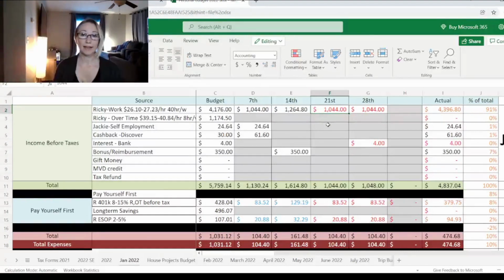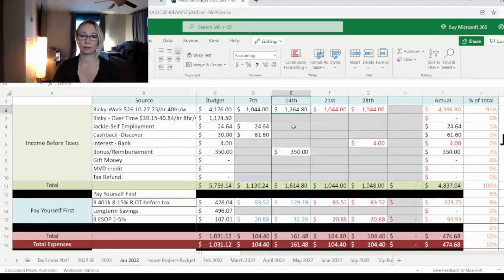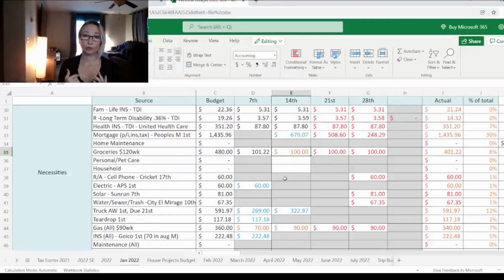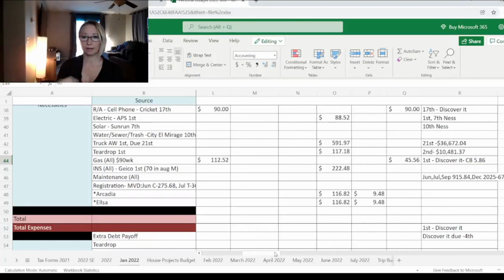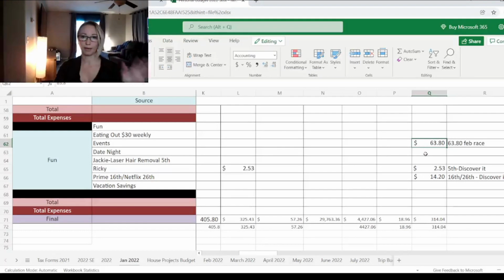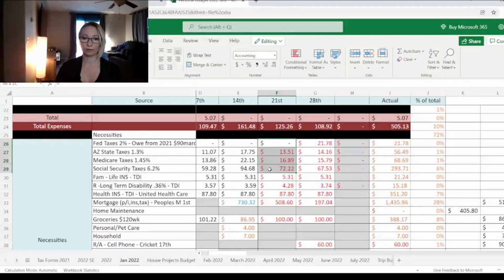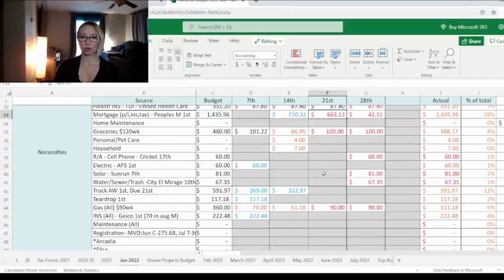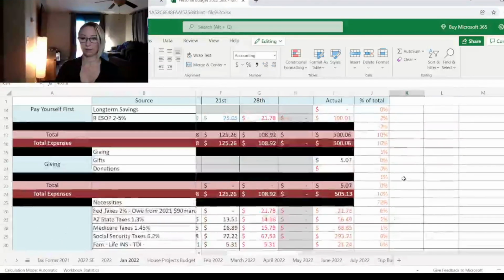Paycheck To Paycheck Budget | Budget With Me | Jan 21th 2022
Budget with Me, Today we budget out our 3rd paycheck of Jan 2022 using the zero base method.

Longer Calendar 36x72

Try these:
👀My Top 3 Most Viewed Videos👀